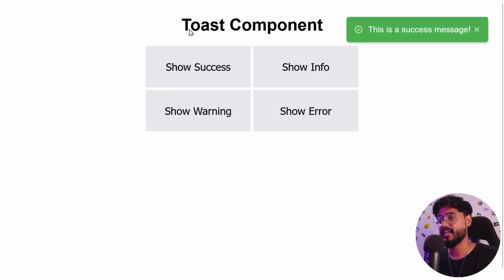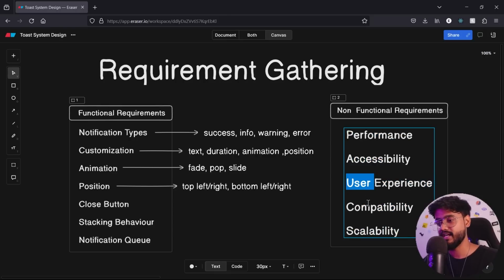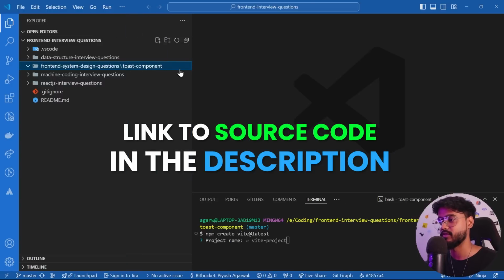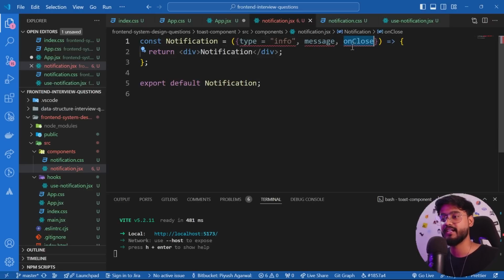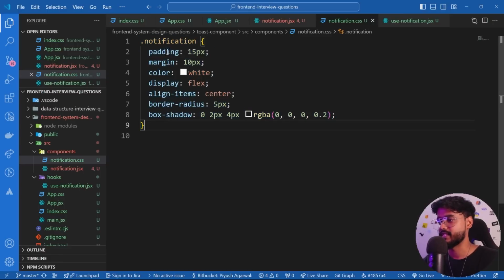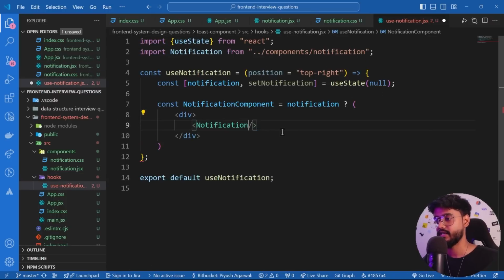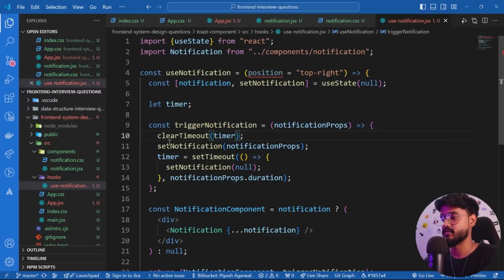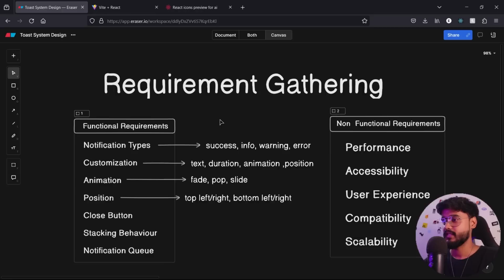Frontend System Design Questions ( Toast Component ) - HLD, LLD, Interview Experience, etc 🔥🔥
Frontend System Design Question on building a Scalable Toast or Notification Component will be discussed in this video along with Requirement gathering, HLD, LLD and Optimisations on this. We will also discuss tips and tricks to tackle your React JS and JavaScript Questions in Frontend System Design Interviews.

00:00 Problem Statement
01:23 Requirement Gathering
01:39 Functional Requirements
02:55 Non Functional Requirements
03:53 High Level Design (HLD)
06:26 Low-Level Design (LLD)
09:48 Notification UI
15:12 useNotification Hook
21:17 Optimisations
22:21 Implement Animation, Accessibility, Stacking etc